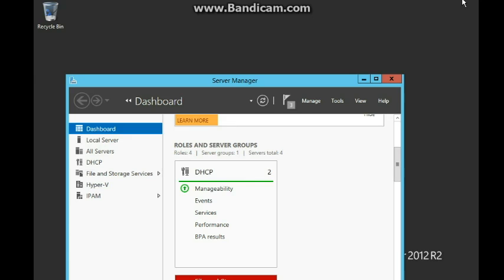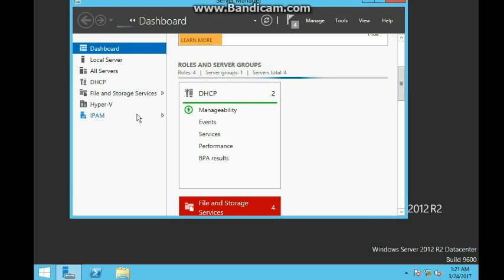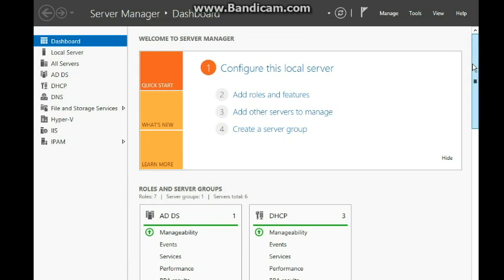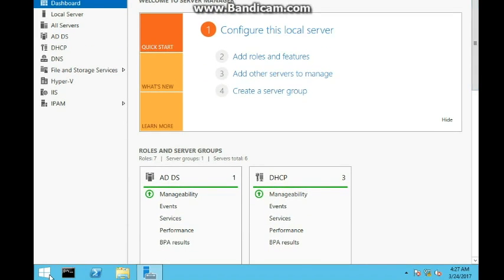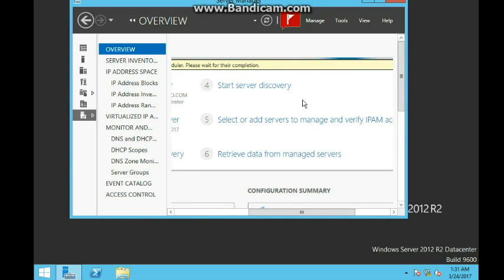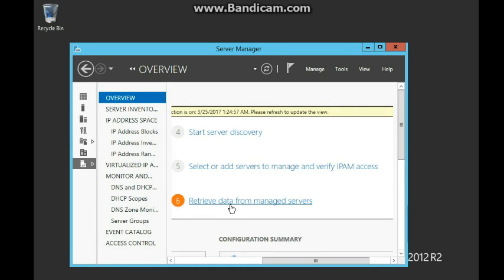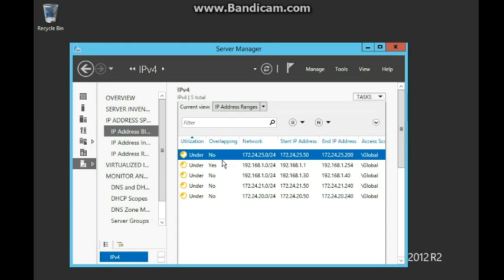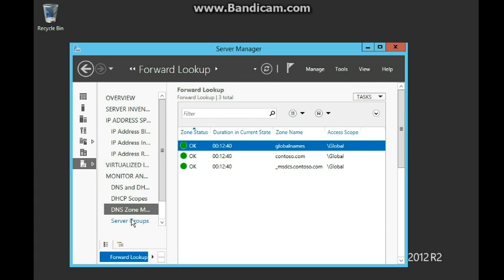Windows Server - Deploy and manage IP Address Management (IPAM)